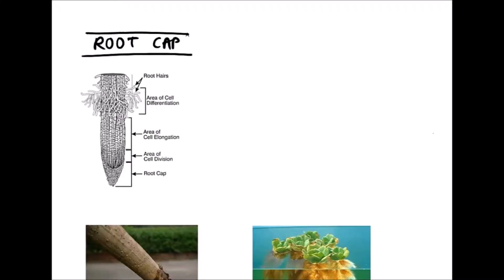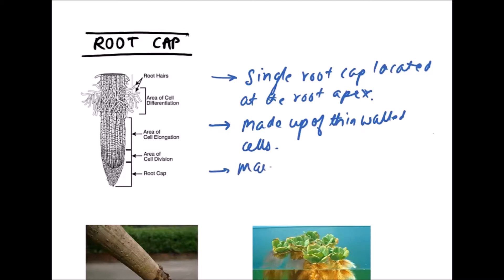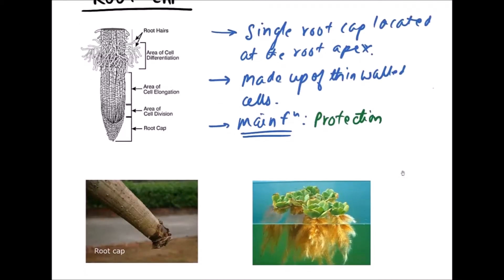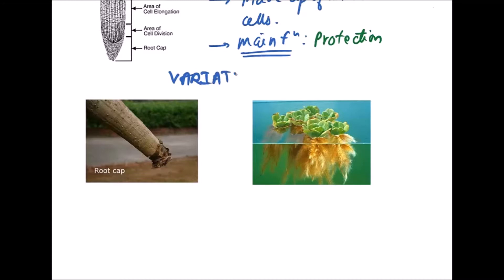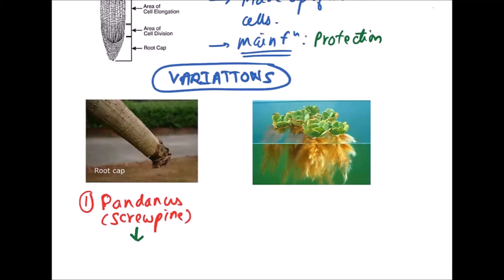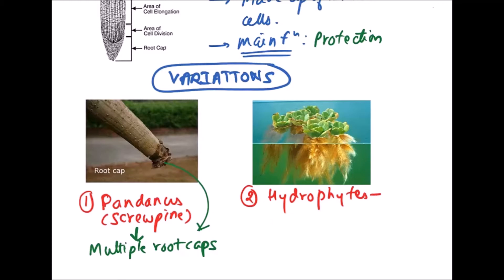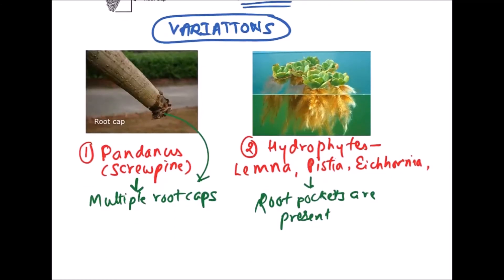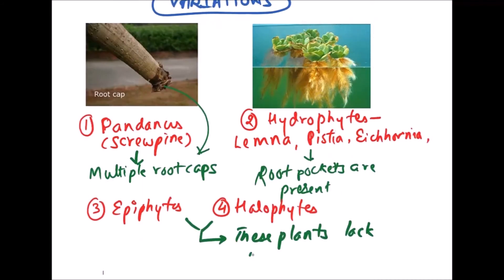BOTANY.XI.05.006.Morphology of Angiosperms – Roots – Root cap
In this video on Morphology of Angiosperms, Root cap is discussed.

1. Root cap
     - Single root cap located at the root apex.
     - Made up of thin walled cells.
     - Mainly protective in function.
     - Variations :
         1. Pandanus (Screwpine) possess multiple root caps (all are multicellular also).
         2. In hydrophytes like – Lemna, Pistia, Eichhornia, - root pocket is present. Root
                        pocket act as balancers in free floating hydrophytes.
2. Region of meristematic activity
     - Nearest to root cap.
     - Cells are small-sized, actively dividing, thin walled and with dense protoplasm.
     - Lack intercellular spaces.
     - Maximum growth in root is just behind the root apex.
3. Region of elongation
     - Cells undergo rapid elongation and enlargement. Central vacuole is present.
     - This region is responsible for increase in length of root.
4. Region of maturation
    - Elongated cells of region of elongation mature or differentiate here.
    - Unicellular root hairs are found in this region. These absorb water and minerals.